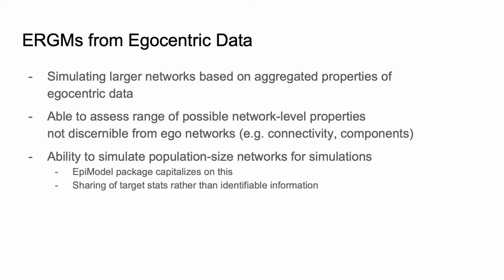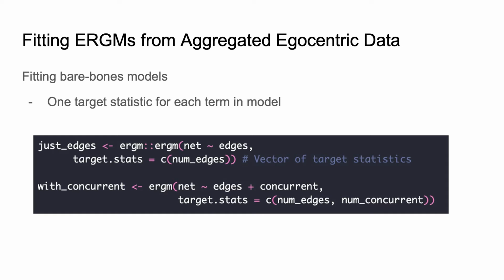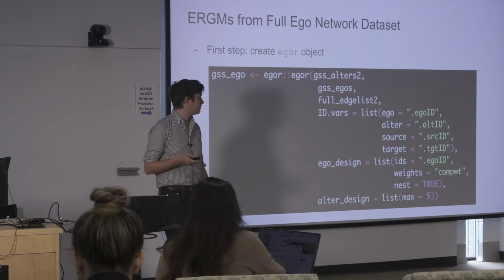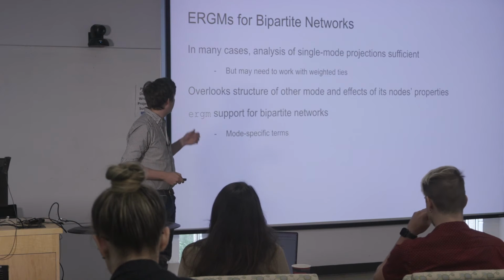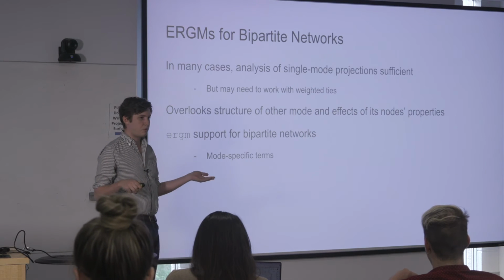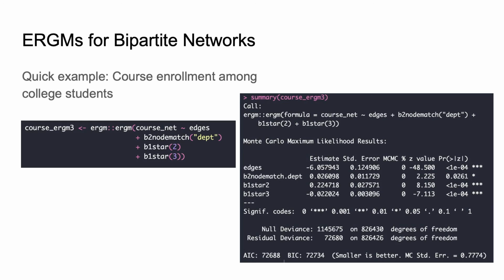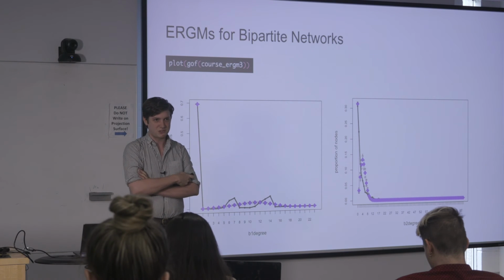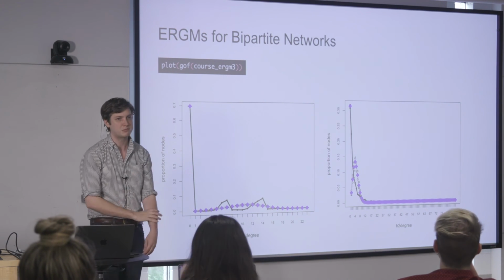Thomas Wolff: ERGM for Ego Networks & Bipartite Graphs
Thomas Wolff
ERGM for Ego Networks & Bipartite Graphs
2023 Social Networks and Health Workshop Duke University